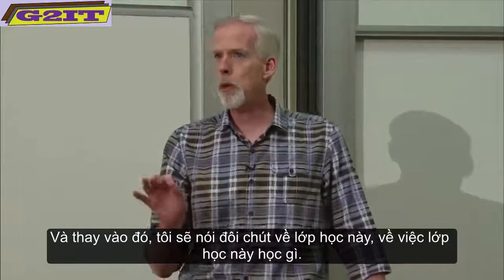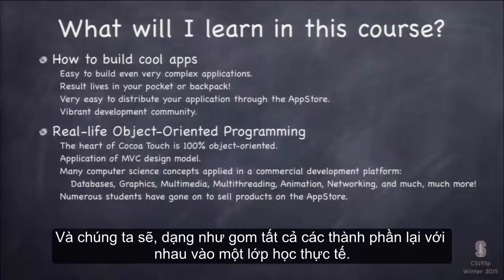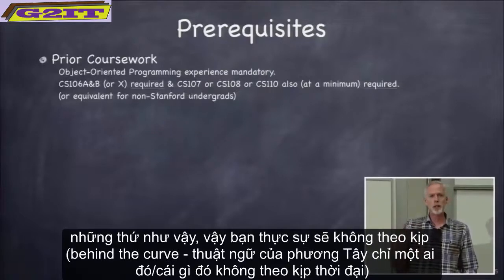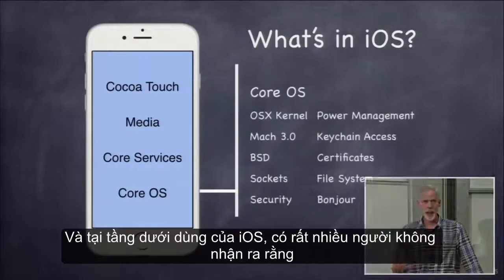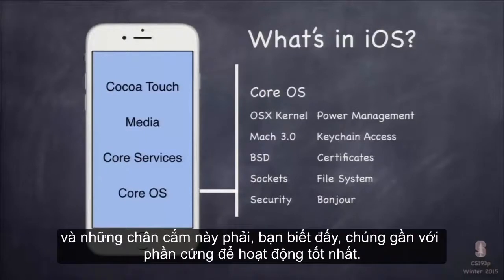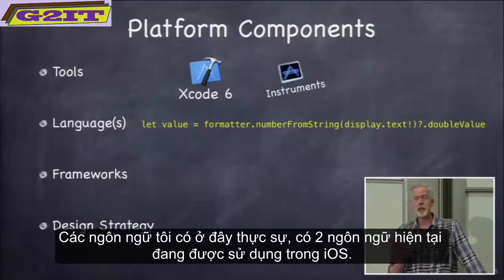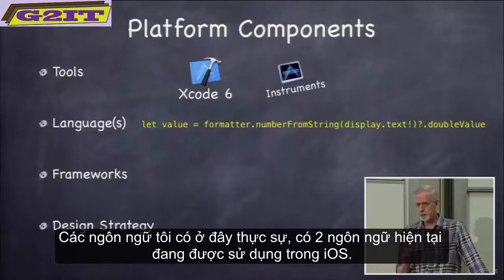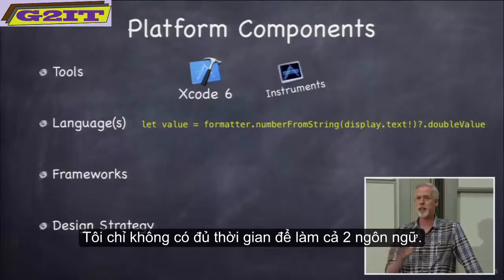Bai1 Nhom2 Sub Viet